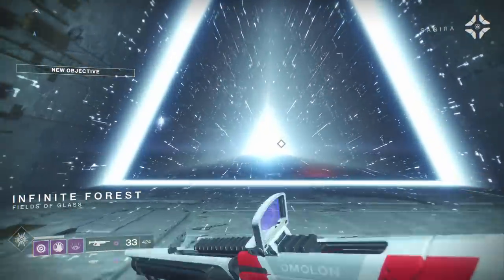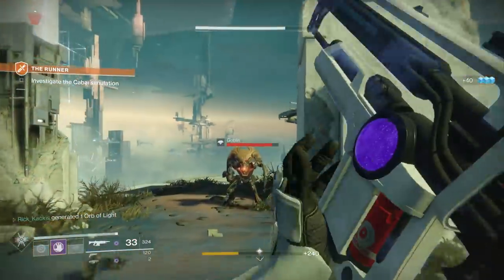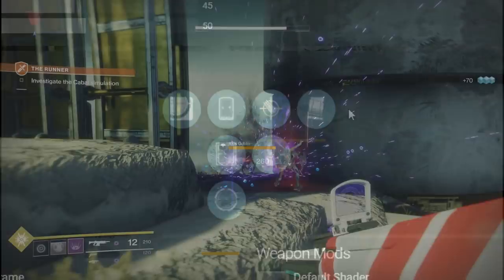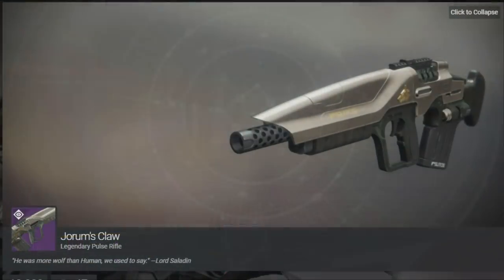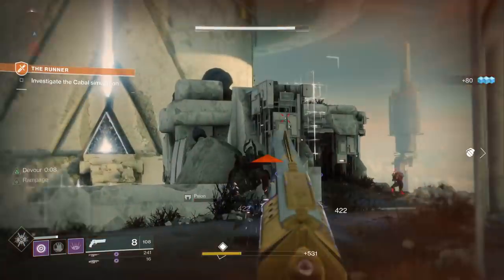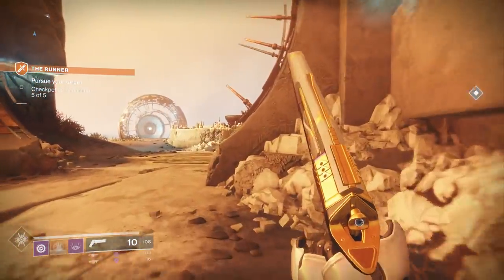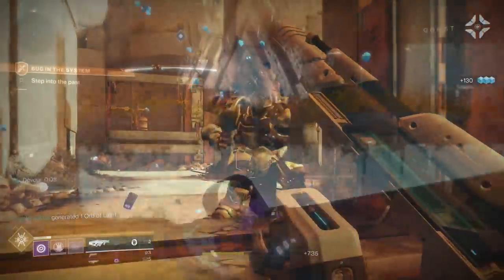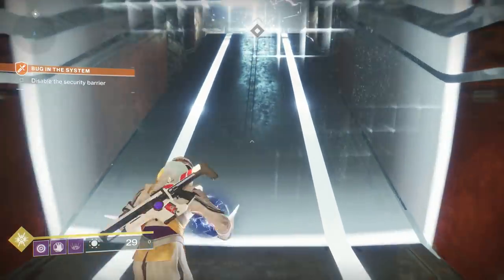Destiny 2: BEST NEW IRON BANNER WEAPON! | March 2018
Taking a look at the New Iron Banner weapons for March 2018, and discussing which one(s) you should buy!

The March Iron Banner of Season 2 is here, featuring 3 new weapons:
-Jorum's Claw Legendary Iron Banner Pulse Rifle
-Orimund's Anvil Legendary Iron Banner Auto Rifle
-Orewing's Maul Legendary Iron Banner Grenade Launcher
We'll take a look at the stats and perks of these weapons, and discuss which one is best!